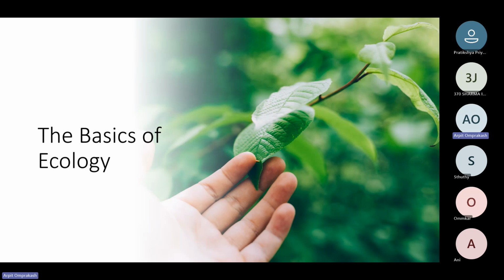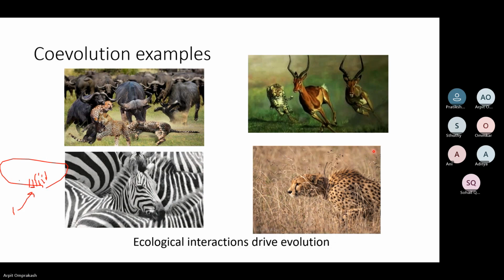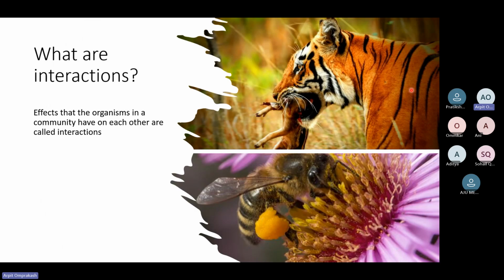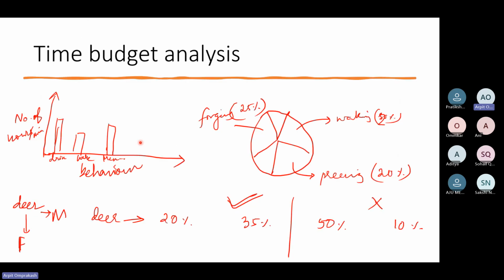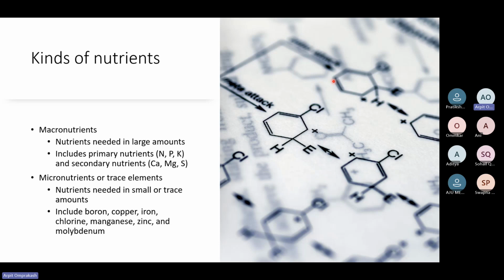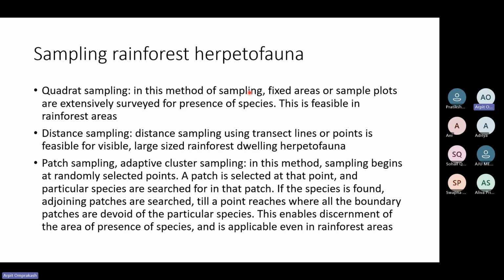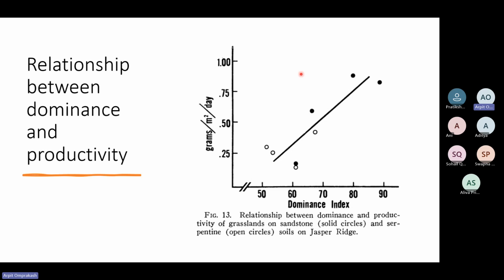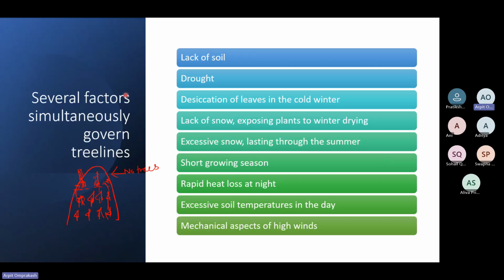Wild Life Ecology PMRF TA Live Session 12